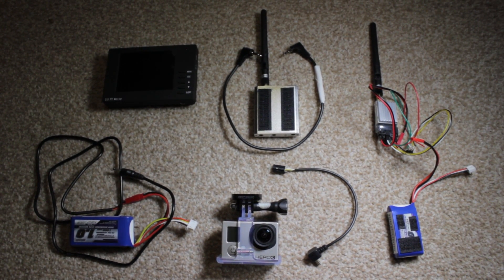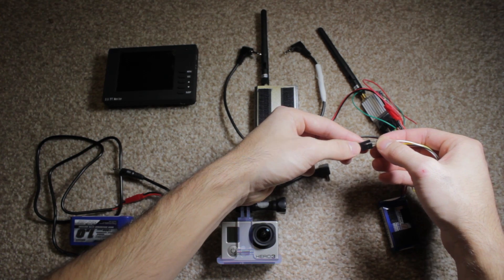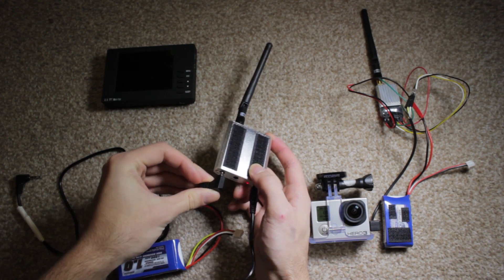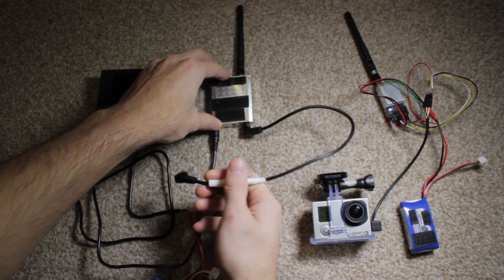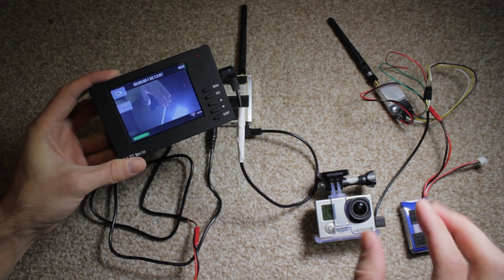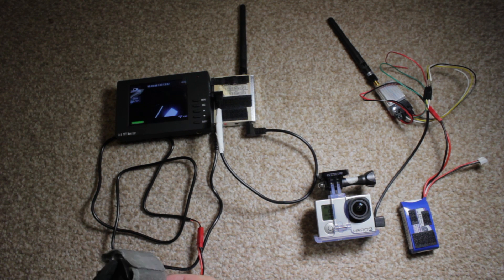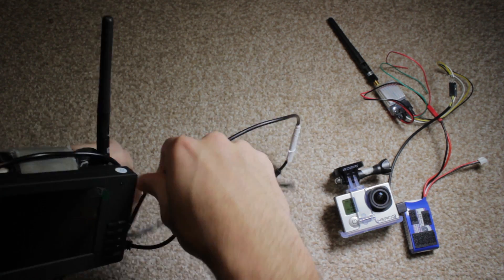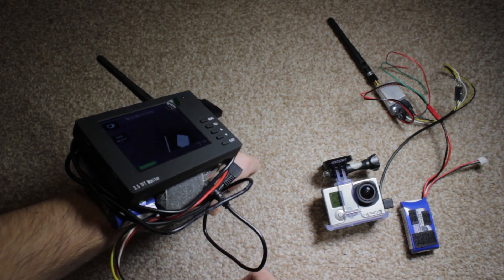How to get realtime Video FPV from GoPro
I am completely new to this hobby, this is my first setup I made after researching parts to make a good, cheap FPV. FPV stands for First Person View, in this case it means to allow you to see what the camera see's.

My Quadcopter I use, a DJI Phantom (not in this video):
For UK
For USA

The Gopro Camera I use:
For UK
For USA

The Transmitter (TS351) and Receiver (RC305) bundle:
For UK
For USA
(In the USA they don't have the exact bundle but these are almost the same if not better)

Wrist CCTV 3.5inch tft monitor:
For UK
For USA

Video cable 4 pole 3.5mm jack to jack (Optional but recommended):
For UK
For USA

GoPro USB video out cable:
For UK (not exactly the same as mine but should work, and has no audio)
For USA

Pin Header 2.54mm strip:
For UK
For USA

You'll need a soldering Iron and some solder to solder the wires to the pin connectors. It is also needed to rewire the video cable jack to jack, a multimeter is needed to figure out which wires need switching, I'll show those parts in a later video.

BE WARNED you need to have the correct voltages for your equipment or you might break it!  You need batteries with the right connections or you will need adapters, connections are normally stated if you can't see it in a picture. One of the transmitter, one for the receiver. I recommend buying your other equipment first and checking manuals for voltages needed for the transmitter and receiver.

I bought Lipo batteries because they are rechargeable and I already have a Lipo charger for my quadcopter batteries, the DJI comes with one too, Different connectors are easy to find and converters and they are fairly cheap. You can power these things with any type of batteries so long as the voltage is within the limits stated. The number next to 'mAh' on batteries is an indication of how much power is stored, so the bigger the number the longer you can use the battery before it looses its charge and needs replacing/recharging.

So the details for the Batteries I used for my setup are here:

Turnigy 800mAh 2S 7.4v 20C Lipo with JST plug for the Transmitter.

Turnigy 1000mAh 3S 11.1v 20C Lipo with JST plug for the Receiver.

Sorry i haven't got any links amazon don't do them I got them from ebay but if I post links from ebay the page will not be available once the ebay listing is finished. Maybe I'll setup an amazon store and Turnigy batteries from amazon myself one day ha.